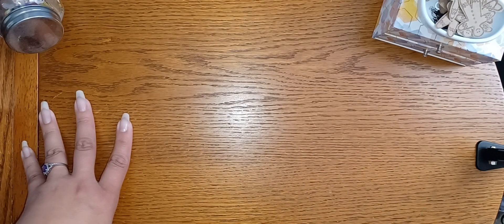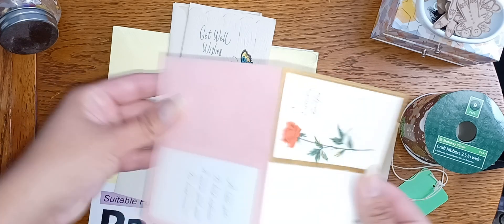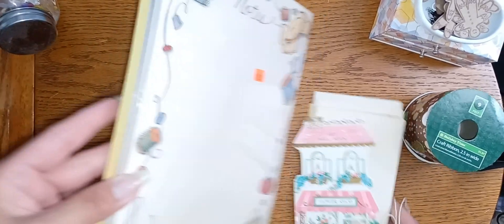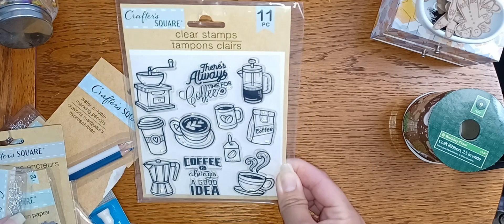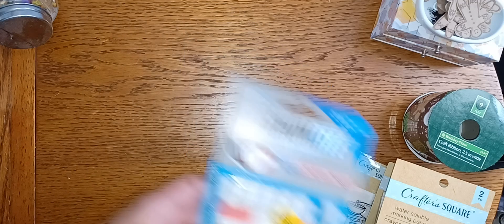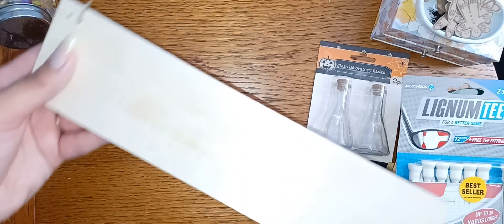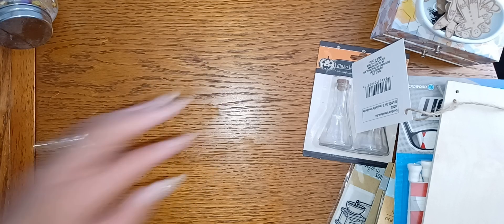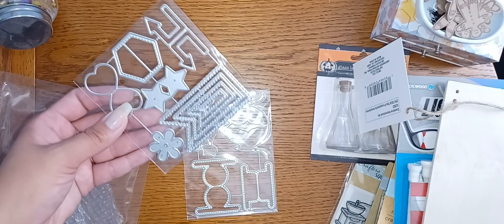First haul in a while! Thrifty Thursday Haul-prayer bible-Prayer journal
@Turquoise Dreaming - Sheree

Amazon Storefront

Shop anywhere. Snap every receipt. 🎉 Sign up for Fetch with my code "D8B9G" and get 2,000 points when you snap your first receipt.

Etsy Shop